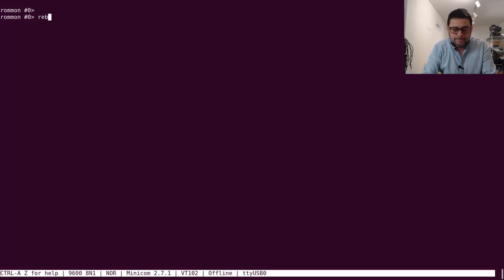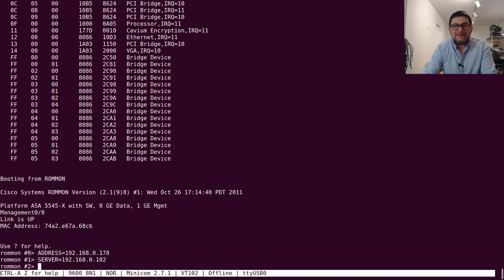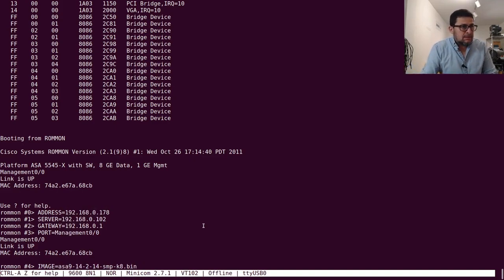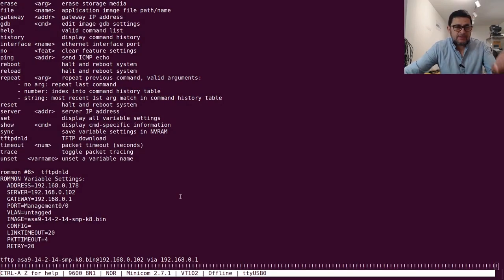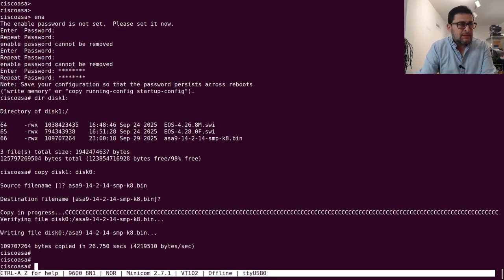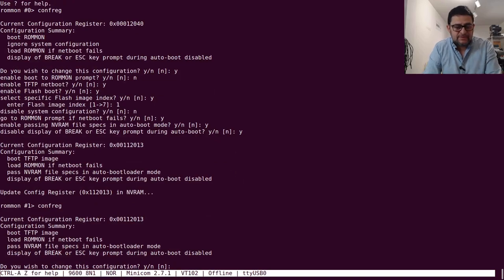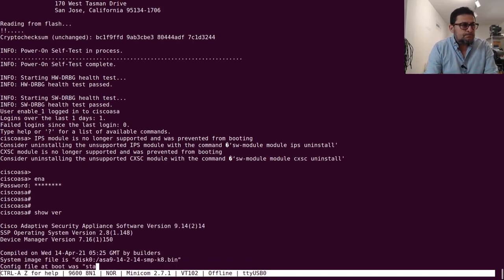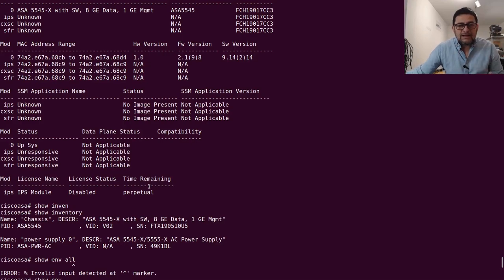How to boot a Cisco ASA from TFTP in ROMMON mode.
In this video, I'll show you how to upgrade the boot image from ROMMON and also how to set the boot variables and the configuration register.
This is typically a recovery procedure used when the normal operating system image is missing or corrupt.